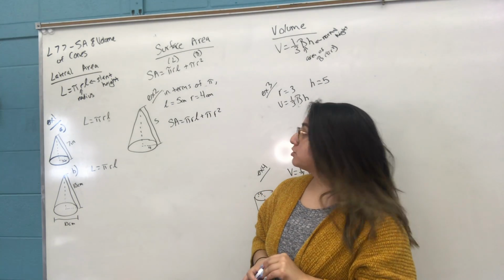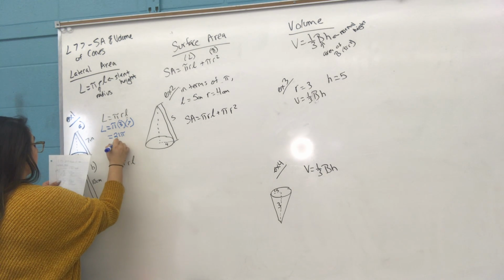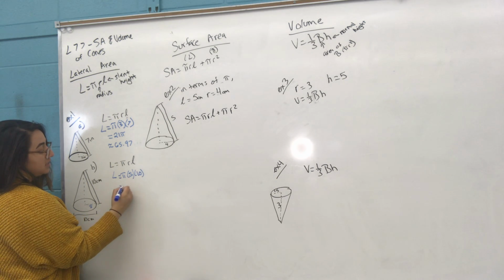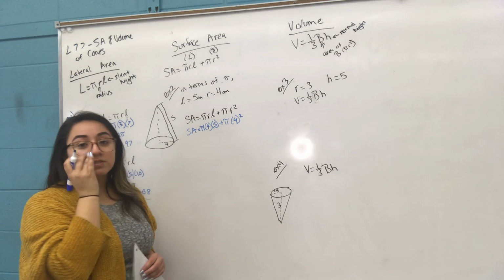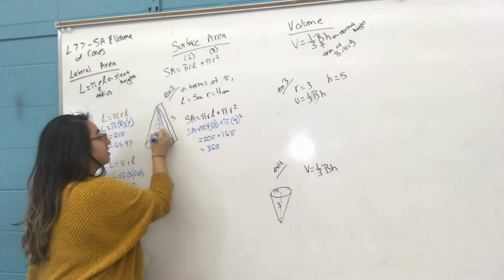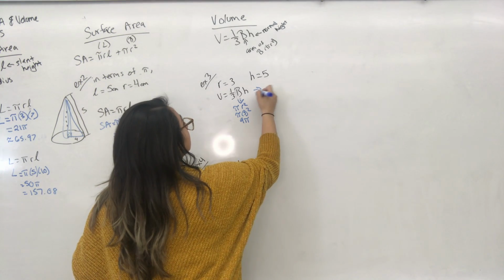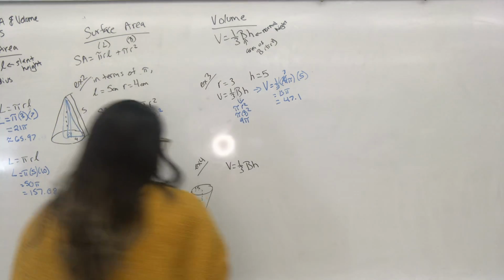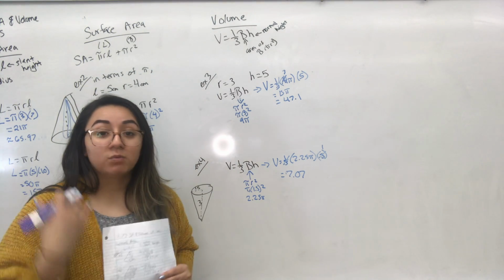Geometry (10th) Monday, April 20th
L77- Surface Area and Volume of Cones
Test on thursday, No video/Homework on friday :)